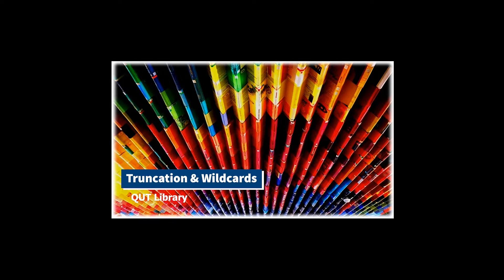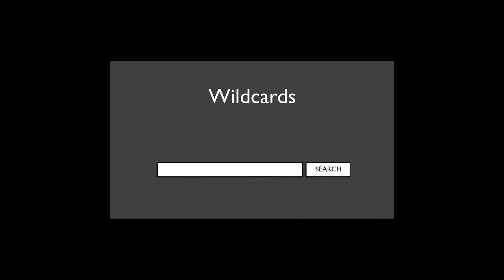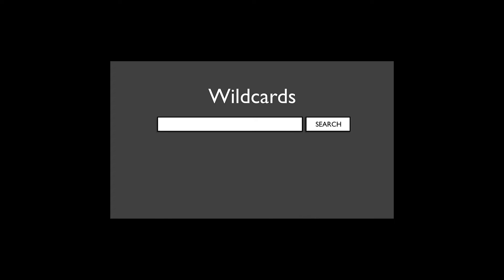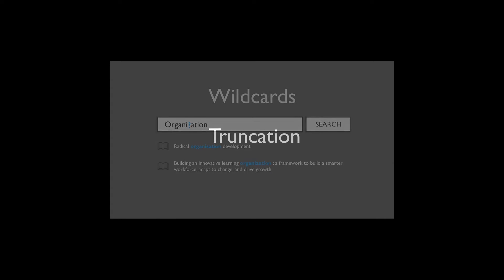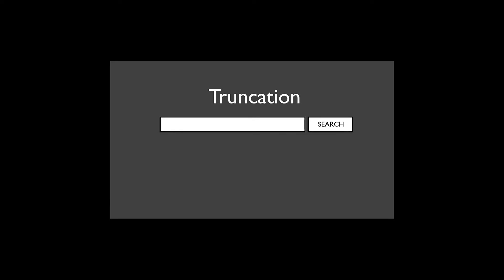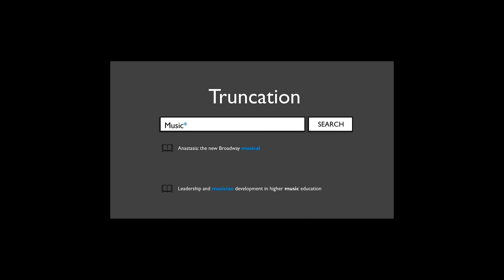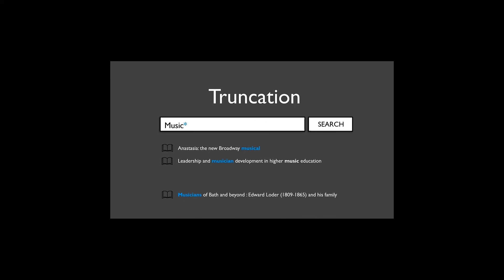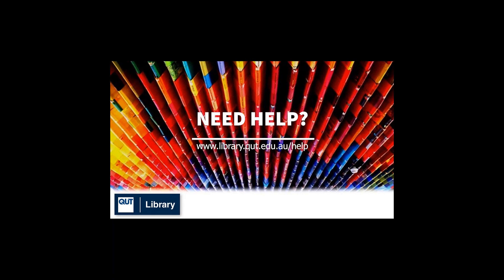Search techniques: Truncation & Wildcards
Updated 2022
This video is taken from QUT Library's 'Study Smart: information research and literacy skills' tutorial.  Module 2.2.2 Use search techniques

Transcript:

Wildcards are a search technique which can help you look for words with different spelling variations.

For example, the Australian and American spellings of organisation can be retrieved by replacing the s letter with a question mark.

You can use truncation when you're looking for spelling variants or words that begin with the same letters. For example, if you search music* you find results including musician, musicians, musical.

Wildcard and Truncation symbols may vary from database to database. If you need more help, contact the library.